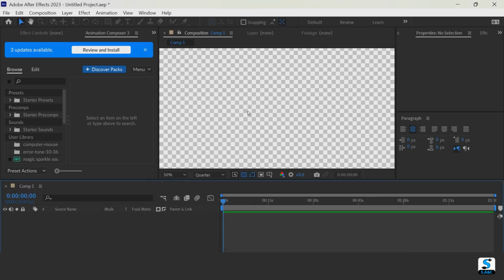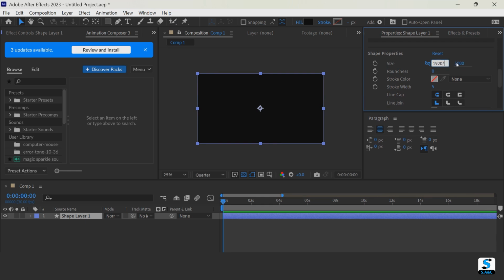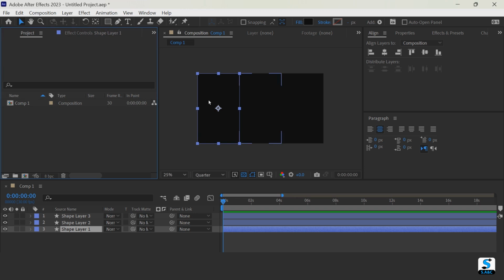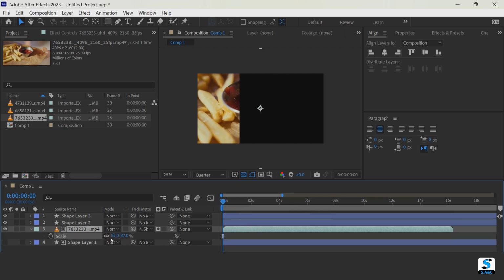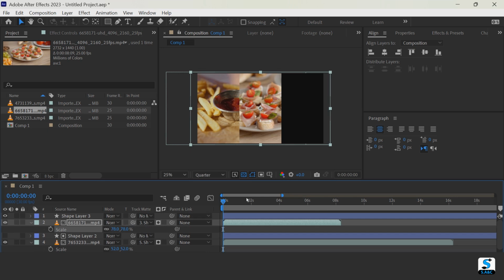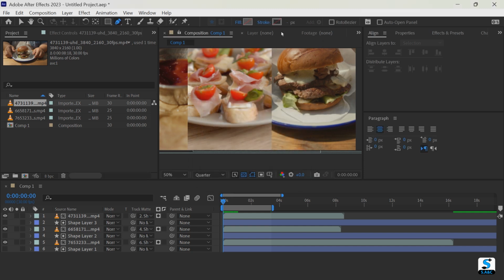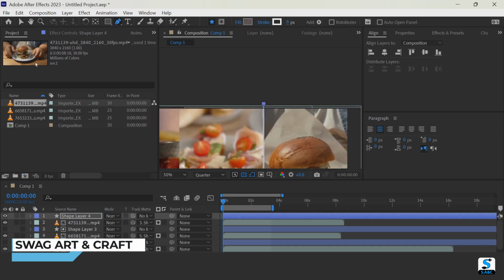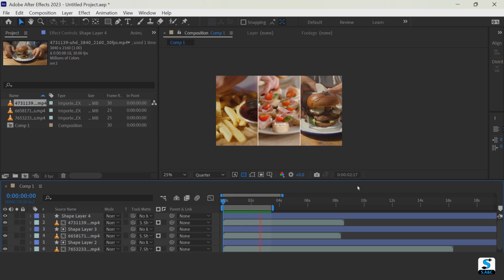Split Screen In After Effects || After Effects Tutorial || By Swag Art & Craft